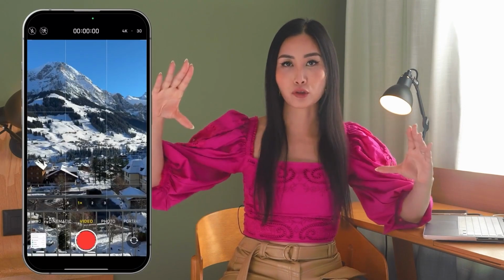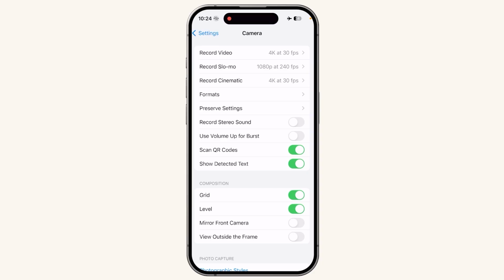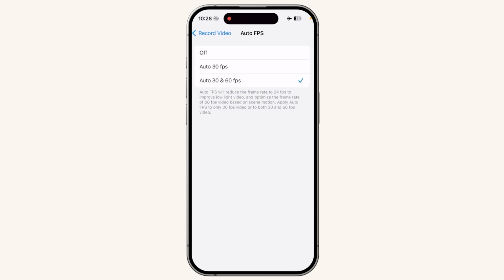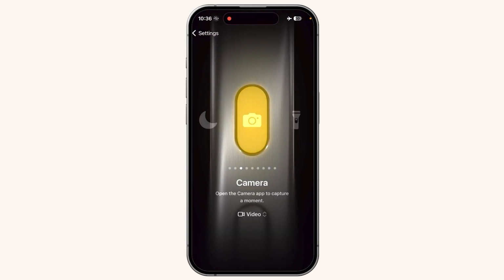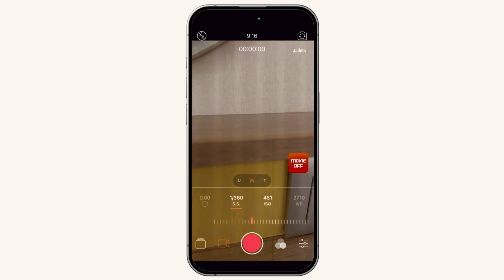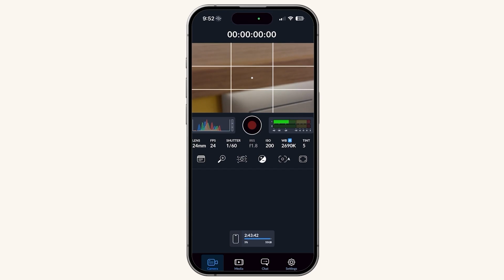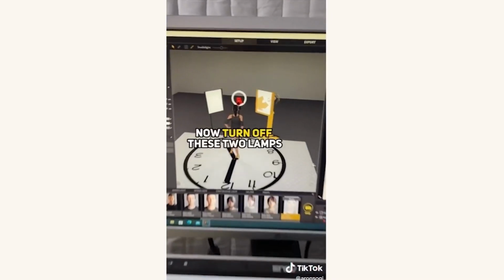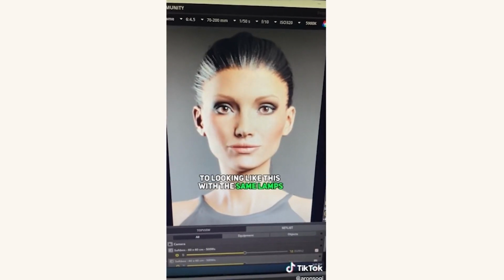01 How to Create High Quality Videos || Lecture 01 || Mobile Video Editing Course By Tina Lee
01 How to Create High Quality Videos || Lecture 01 || Mobile Video Editing Course By Tina Lee

Welcome to Lesson 1 of M.E.M – Mastering Editing on Mobile! 🎬📱

In this first lesson, I’ll show you the essential techniques to create high-quality videos using just your phone. Whether you’re a beginner or looking to level up your content, this step-by-step guide will help you shoot clear, professional-looking videos with ease.

What You’ll Learn in This Lesson:

✅ The key elements of high-quality videos (lighting, framing, and stability)
✅ Simple tips to enhance video clarity and sharpness
✅ How to make your videos look cinematic using your phone
✅ The biggest mistakes to avoid while filming

🎁 Want full access to the complete course? Comment " Magic" I will send you full Course.